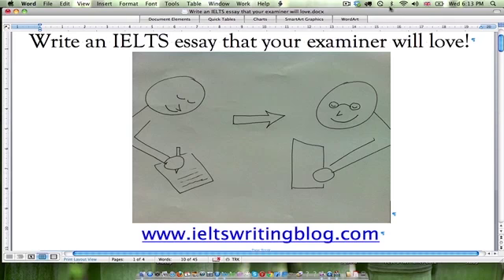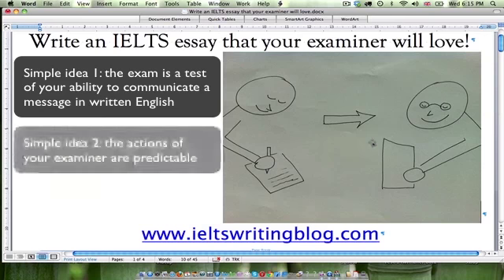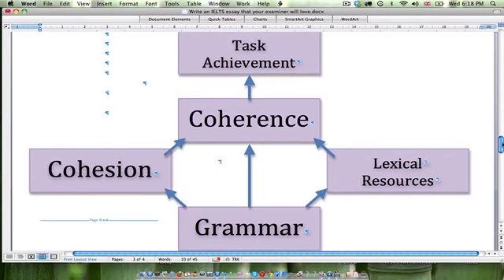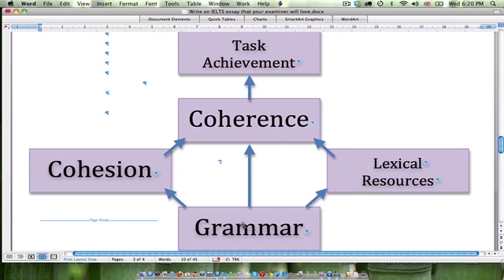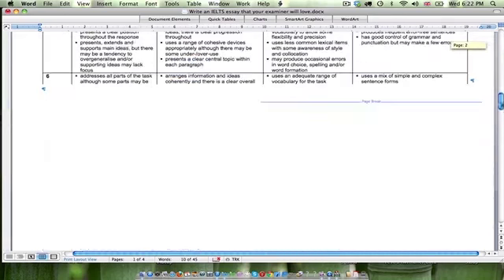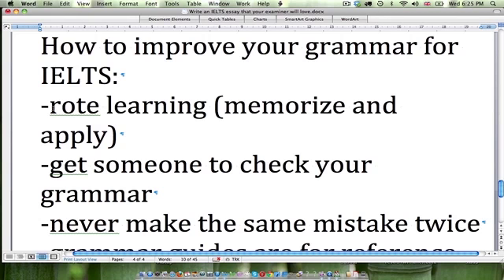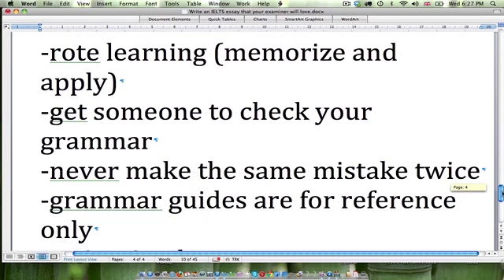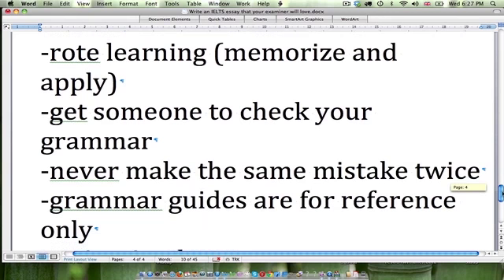19 How to use band understanding to maximize your IELTS writing